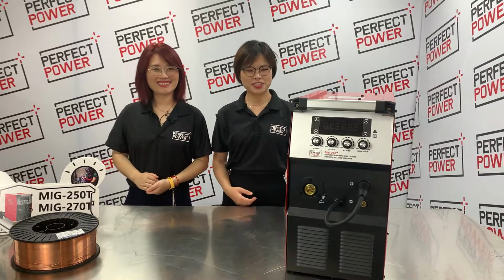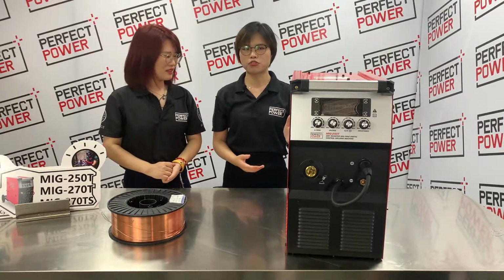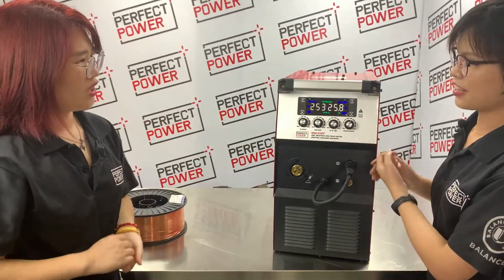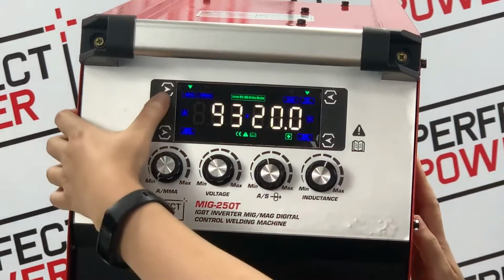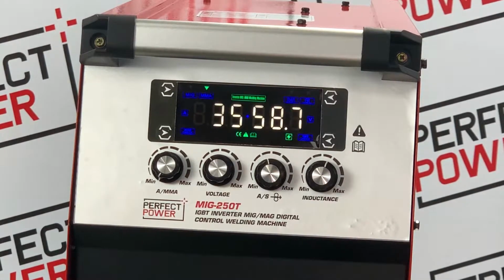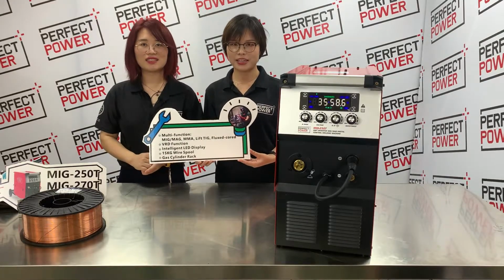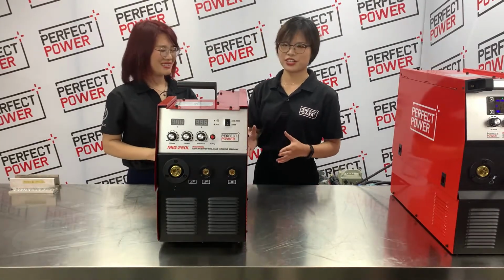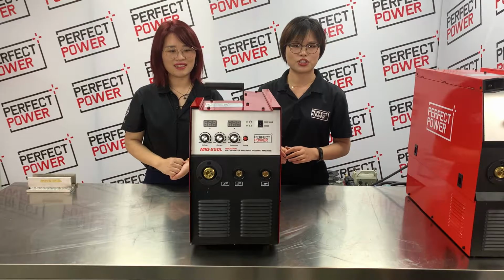MIG-250T Multi-function – MIG/MAG, LIFT TIG, MMA, Spool Gun and FLUX CORED Wire welding machine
MIG-250T MIG MAG IGBT Inverter Welding Machine
1. Multi-function welding – MIG/MAG, LIFT TIG, MMA, Spool Gun and FLUX CORED Wire welding.
2. Capable for 15kg wire spool.
3. Professional MMA welding process with VRD function.
4. 2T/4T function.
5. Stable arc with less spatter.
6. Ideal for use in outdoor and indoor conditions.
7. Standard equipped with cylinder rack.

Whether you're a pro or a DIYer, no project is too big or too small for our welding machines. We have several options to choose from so you can get the job done right.
Engine Driven Welders
Engine-driven welders are powered by fuel, making them great for outdoor jobs;
Stick Welders
Stick welders are common among DIYers because they are convenient and do not require shielding gas;
Plasma Cutters
A plasma cutter can cut metal and be used with an air compressor;
TIG Welders
TIG welders are popular with pros because they can weld aluminum and other metals;
MIG Welders
MIG welders require shielding gas to use. They can also weld almost any metal.